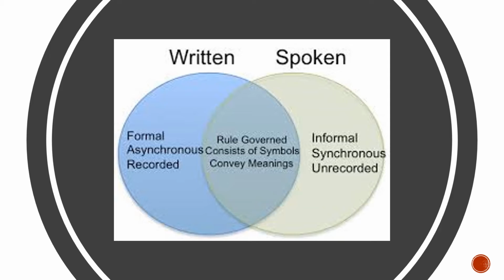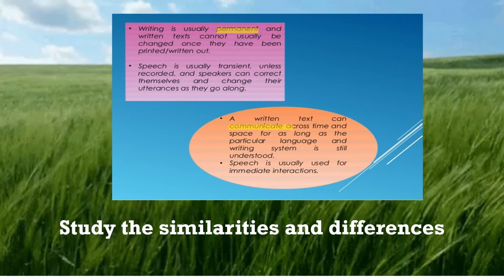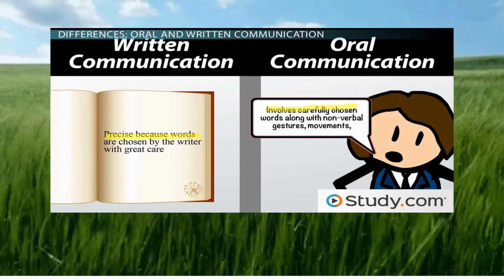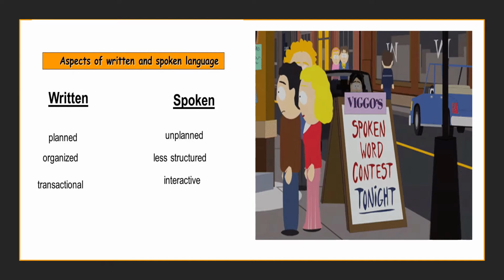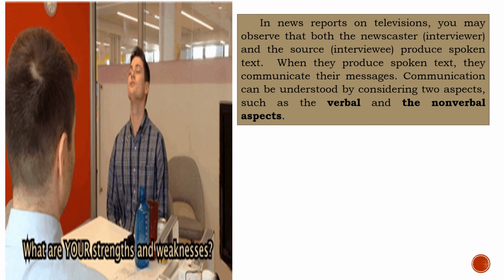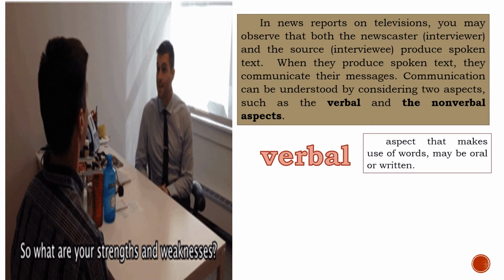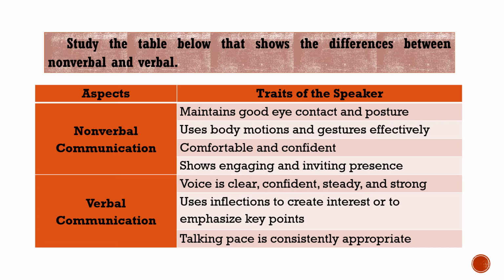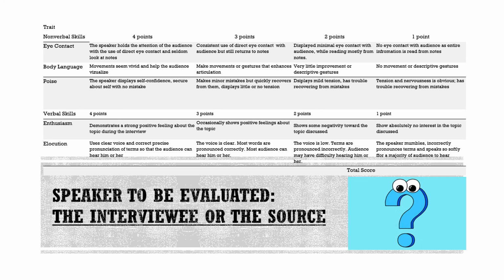EVALUATING SPOKEN TEXT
Evaluating spoken text lesson video
Part 2 of the 2 series for Week 5 Lesson